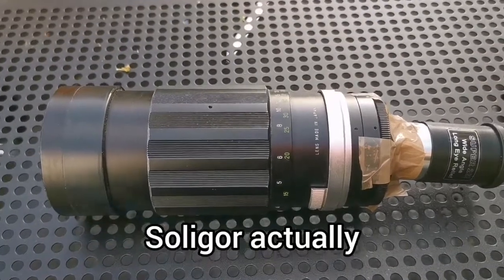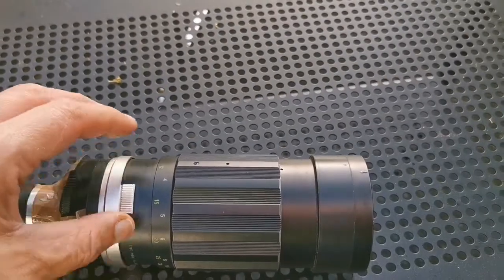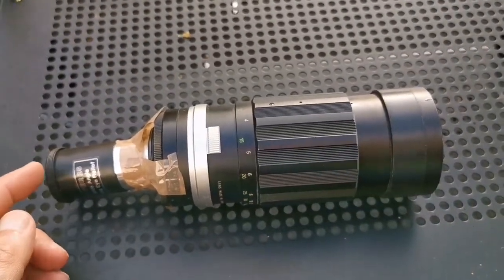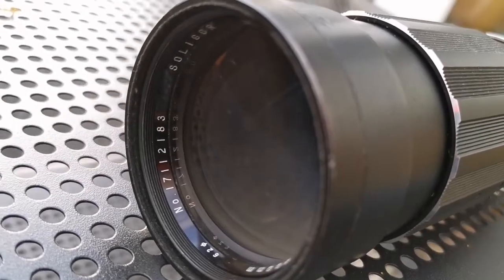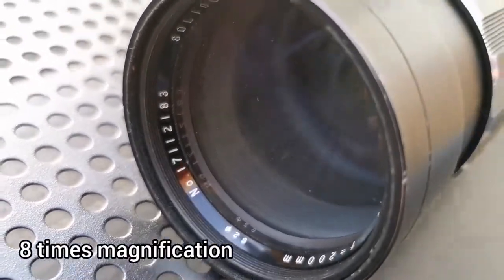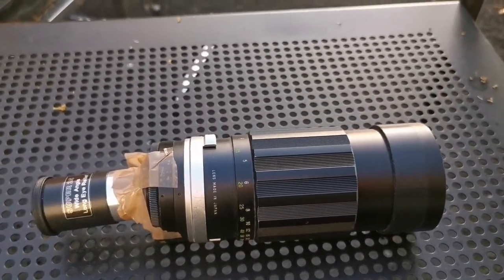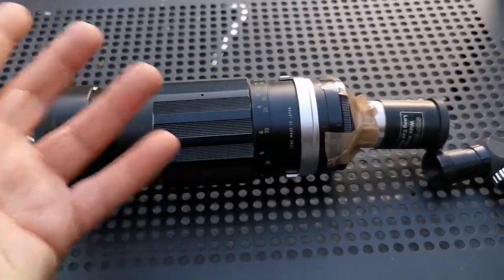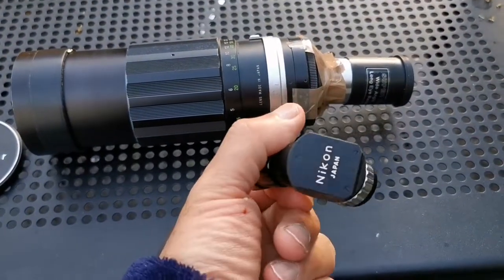I Made An Apochromatic Telescope With Old SLR Camera Lens